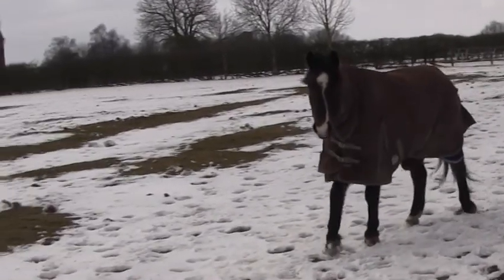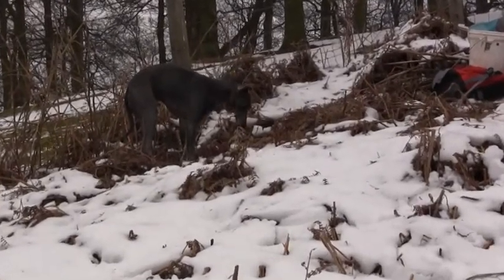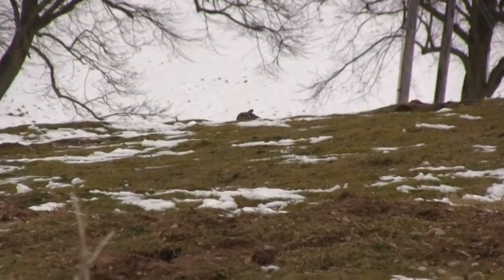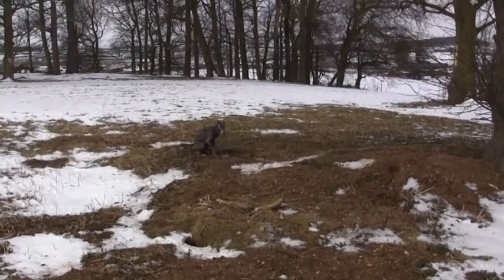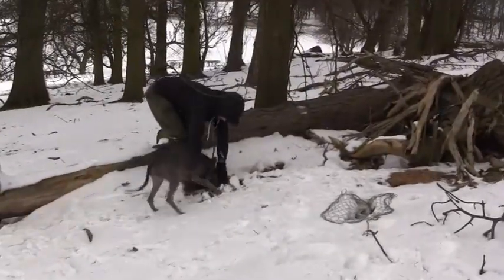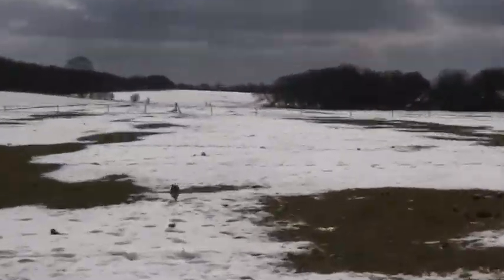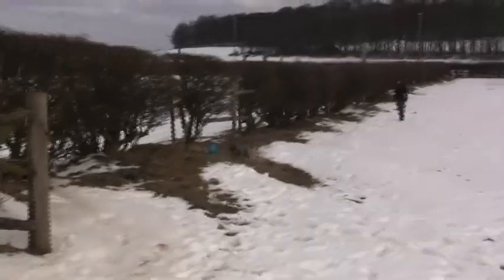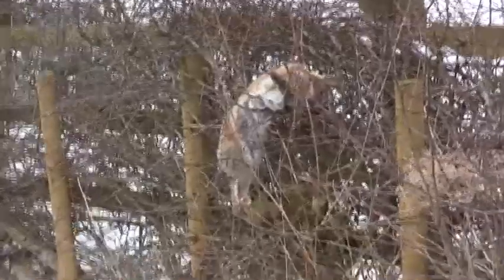Ferreting Rabbits In The Snow WITH A WHIPPET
A great morning spent catching rabbits after the snow blizzards in 2013.